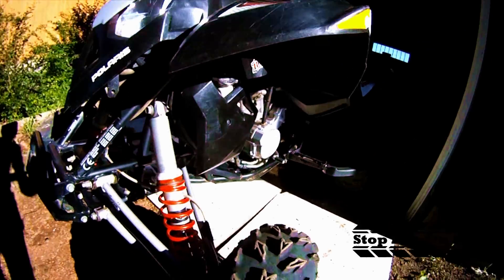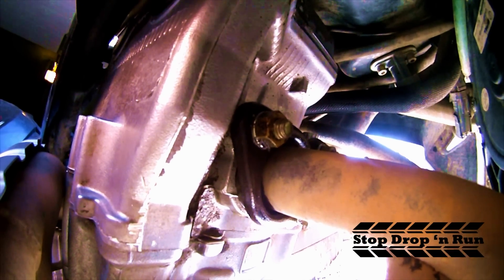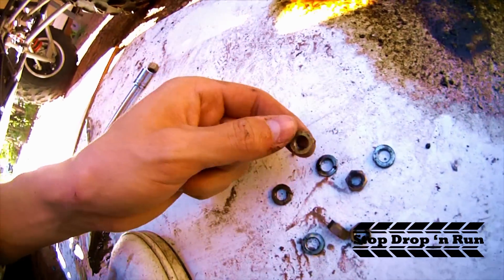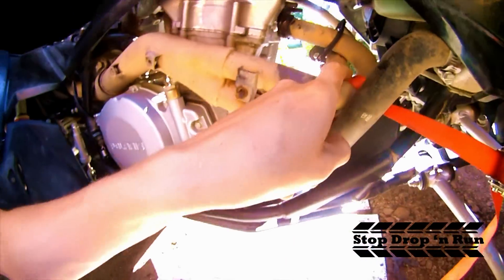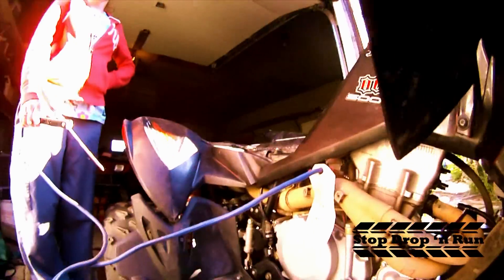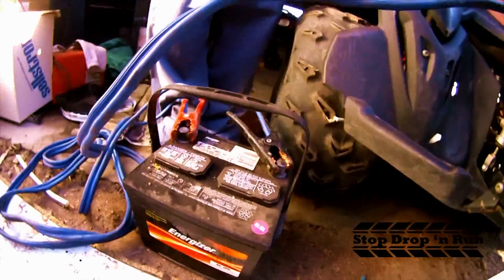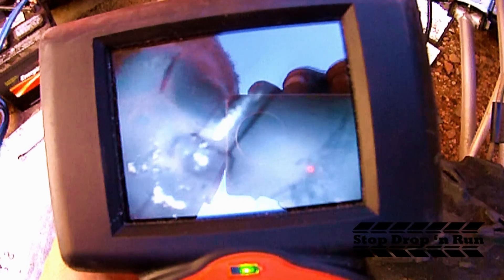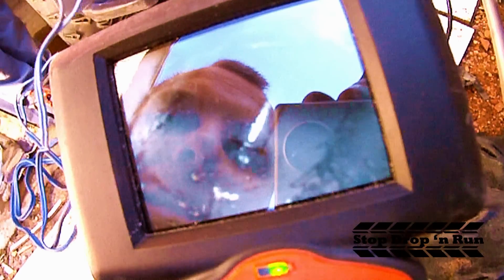Exhaust Manifold Leak Oil, Remove Exhaust - Part 2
Polaris Outlaw 500 Oil Leak Exhaust Manifold, Remove Exhaust, Camera Inside Engine - Part 2
In this vid I take off exhaust to get at the valves. Looks like an oil leak on a valve seal.

StopDropNRun Stop Drop and Run